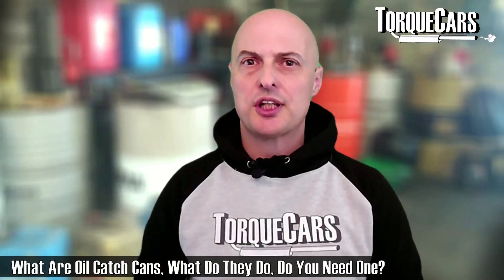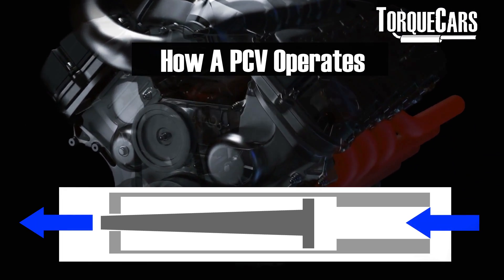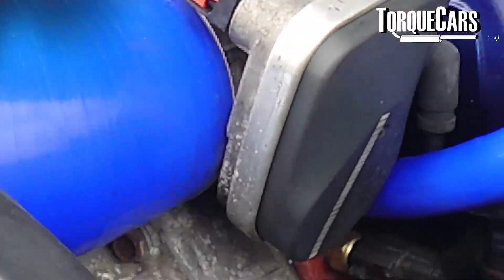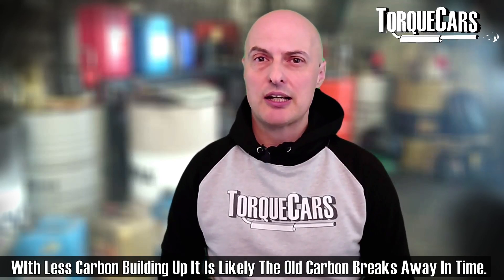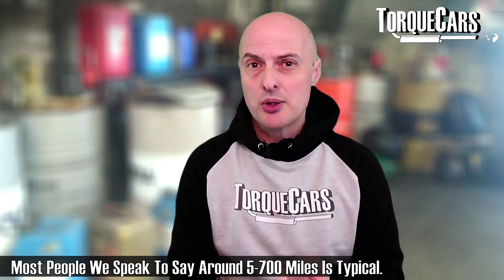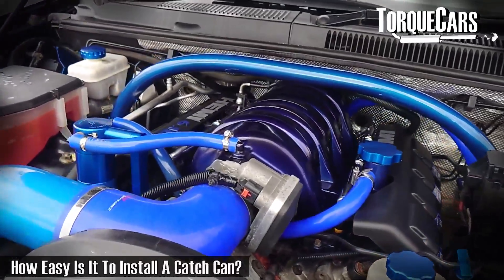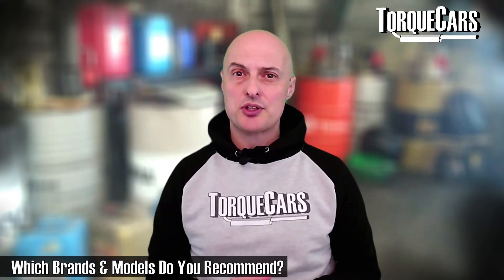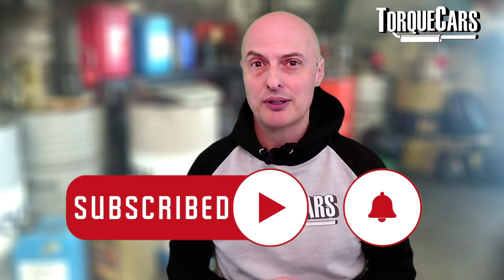Why Modern Engines Need Oil Catch Cans - Pros & Cons Of Oil Catch Cans & FAQ Explained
We look at why you must fit an Oil Catch Can, or Crankcase Breather tank to your engine.

Find out the Pros and cons of catch cans and catch tanks or separator tanks, and we answer the question of why don't manufacturers fit catch cans, when they offer so many advantages and benefits.

we dive into the essential topic of Oil Catch Cans and Crankcase Breather Tanks for your engine. This video is a must-watch for car enthusiasts and DIY mechanics looking to enhance their vehicle's performance and longevity.

In this detailed guide, we'll explore the numerous advantages of installing an Oil Catch Can in your engine, alongside a balanced view of any potential drawbacks. We'll also tackle the intriguing question: why don't manufacturers include catch cans as standard, given their apparent benefits?

Key Topics Covered:

Do Oil Catch Cans Reduce Carbon Build-up on Valves?
Uncover the truth behind oil catch cans and their impact on valve cleanliness.
Advantages of Oil Catch Cans:
Learn about the multiple benefits that oil catch cans offer to your engine.
Any Disadvantages to Oil Catch Cans?
A candid look at any possible downsides to using oil catch cans.
How Do Catch Cans Work?
An easy-to-understand explanation of the functioning of oil catch cans.
What is an Oil Catch Can?
A detailed introduction to what oil catch cans are and their role in engine health.
Do You Need an Oil Catch Can?
Assessing whether an oil catch can is a necessary addition to your vehicle.
Is it Easy to Fit an Oil Catch Can?
Step-by-step guide on the installation process of oil catch cans.
Oil Catch Can Explained:
Breaking down the complexities of oil catch cans for better understanding.
The Catch Can:
A deeper dive into the concept and benefits of the catch can.
What are Oil Catch Tanks:
Explaining what oil catch tanks are and how they differ from catch cans.
Engine Oil Catch Can Explained:
Further insights into the functionality and advantages of engine oil catch cans.
This comprehensive video is designed to provide you with all the knowledge you need about oil catch cans, including their importance, benefits, and installation. Whether you're a seasoned car enthusiast or a beginner, this video offers valuable insights to help you make informed decisions about your vehicle's maintenance and performance.

We answer the following questions in this concise video guide to oil catch cans for your engine.
What are the advantages to oil catch cans?

By separating the oil and moisture from the crankcase before it is vented back into the intake you substantially minimize the build up of carbon, your engine oil stays in much better shape and lasts longer.

They are extremely easy to fit to most engines, as long as their is physical room for them.

Get the lowdown on catch cans, find out how easy they are to fit and things to look out for when buying a catch can for your engine.